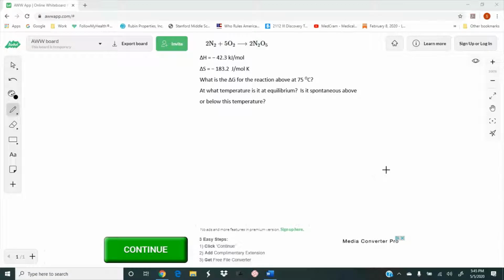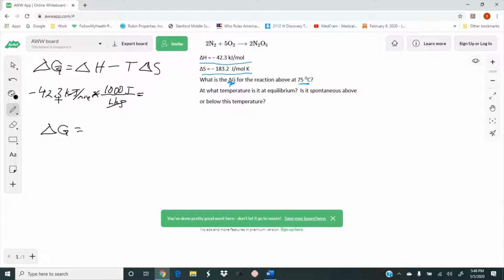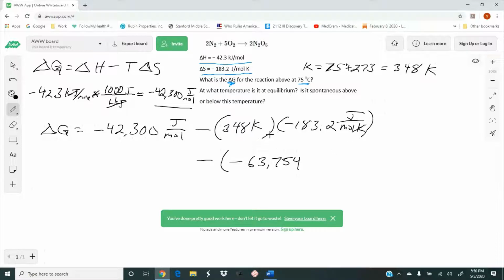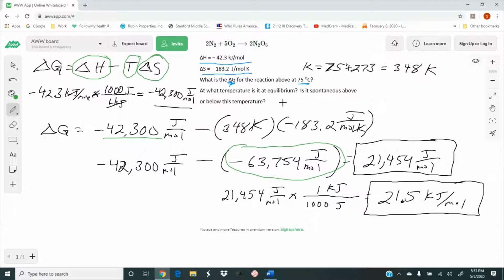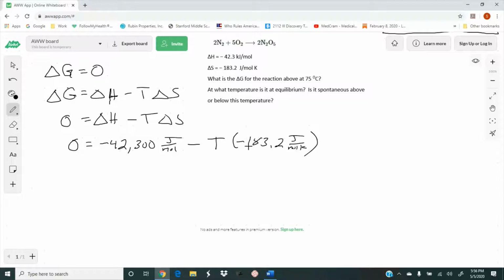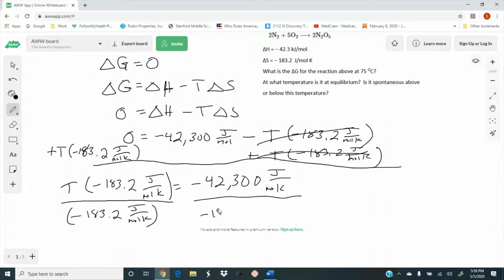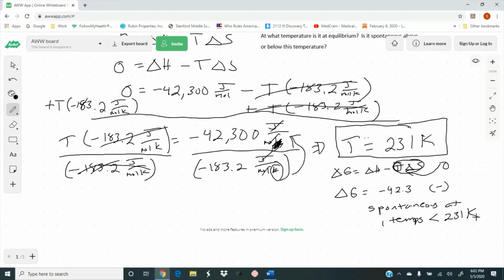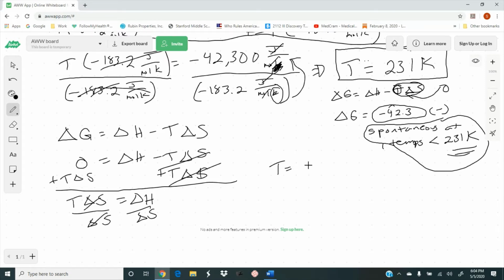Free energy sample problems